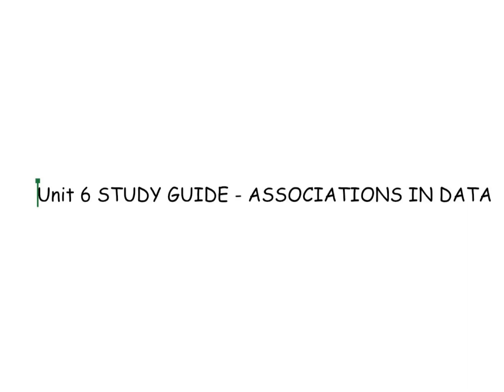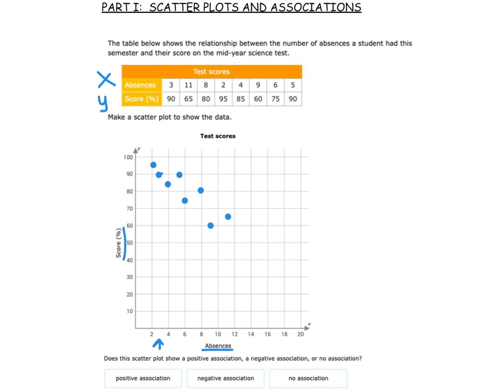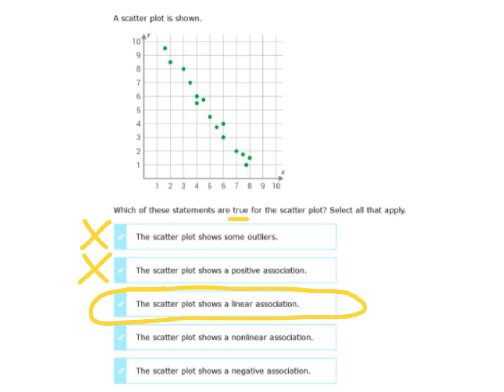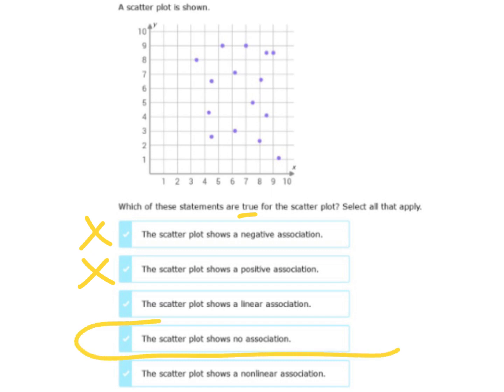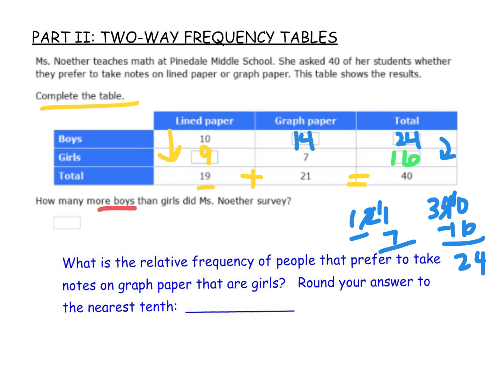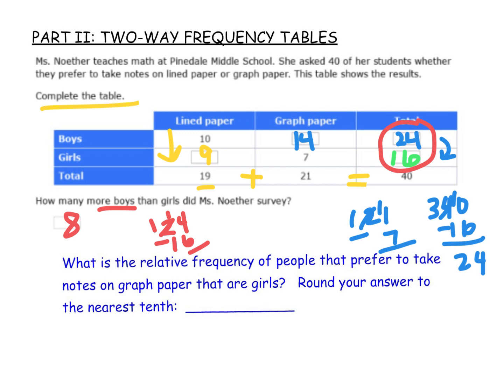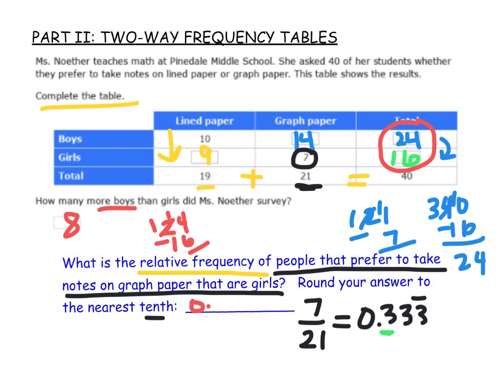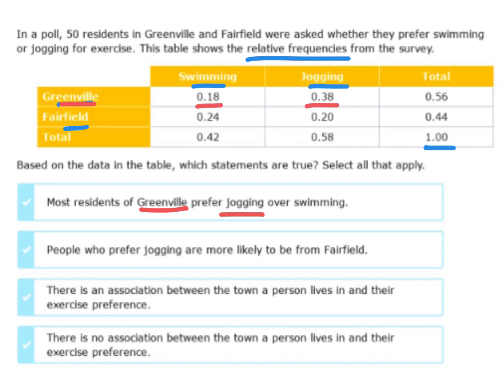Unit 6 Scatter Plots and Associations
This project was created with Explain Everything